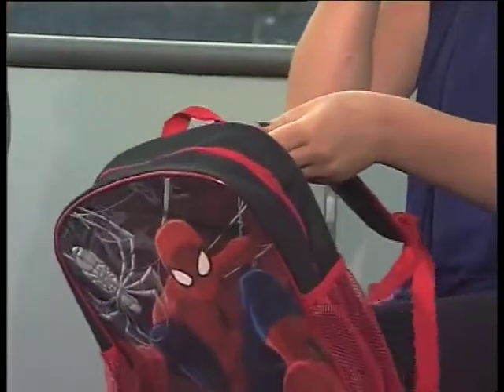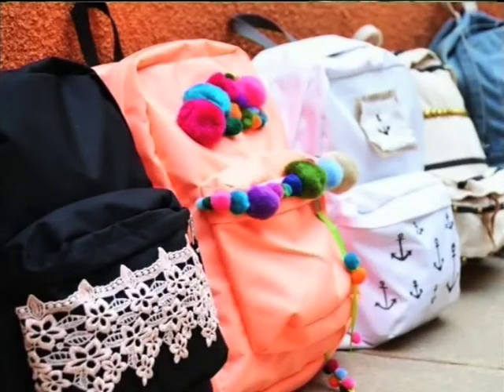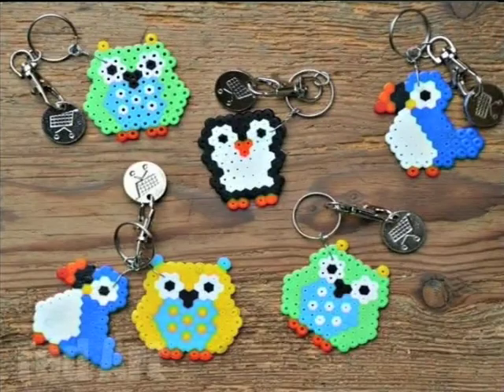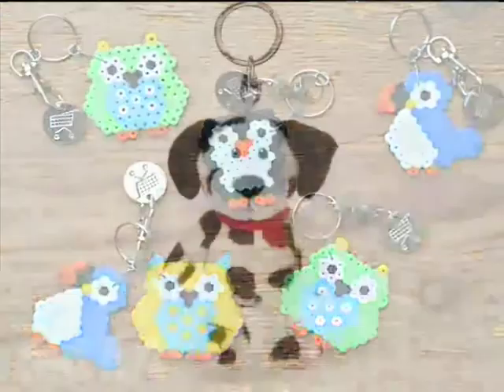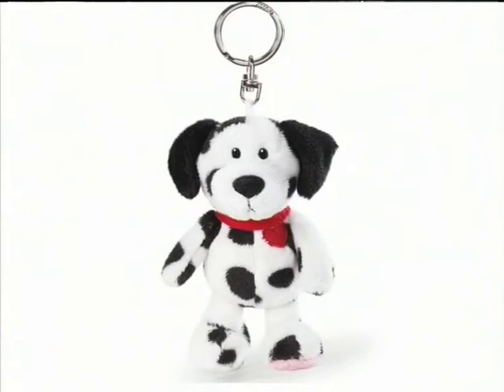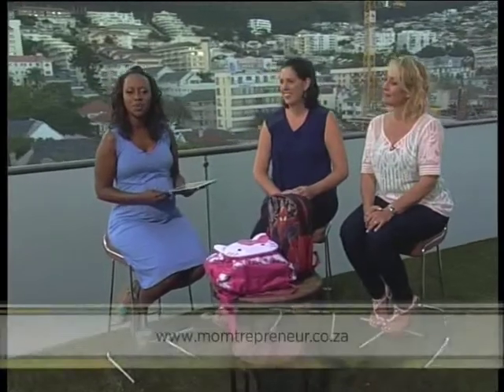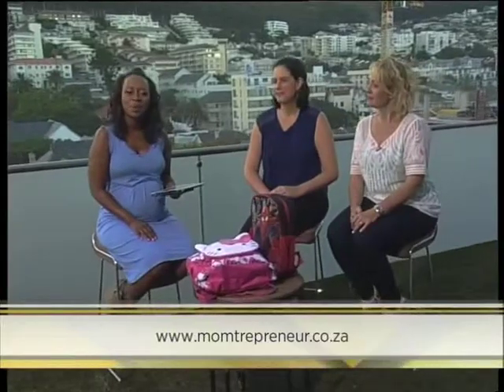Back 2 School – Backpack Review on Expresso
Momtrepreneur Claire Minnaar and her friend Nicole Du Toit are in studio to discuss the latest in backpack trends for 2015.